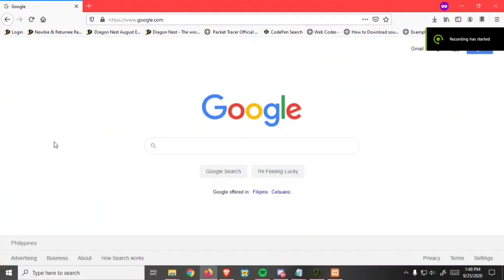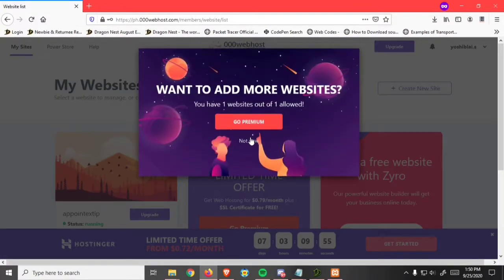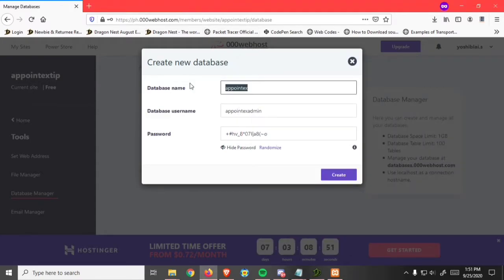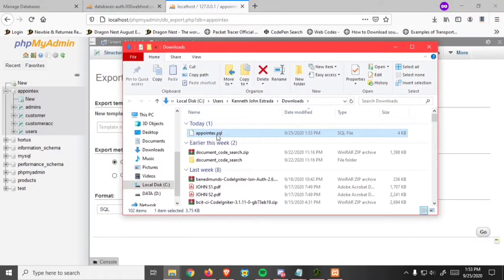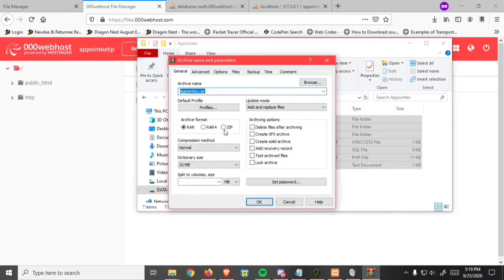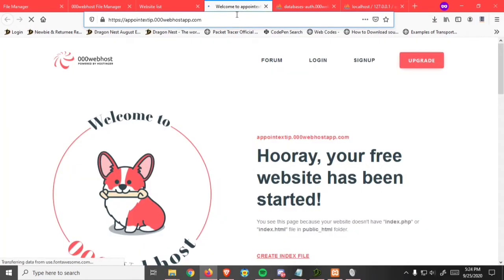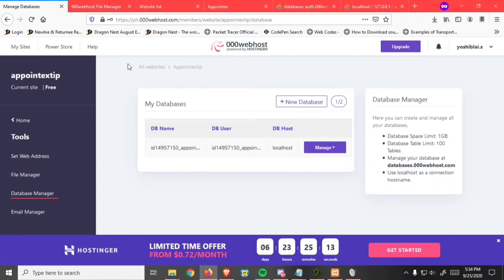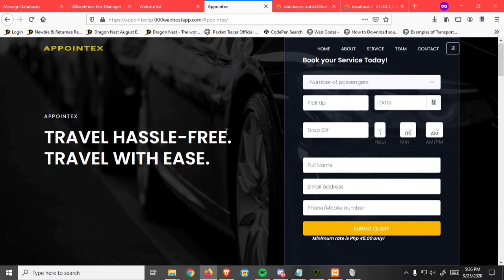How to Upload CodeIgniter Project in 000WebHost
How to upload your code igniter project in 000webhost.